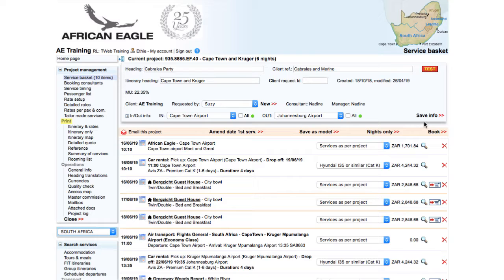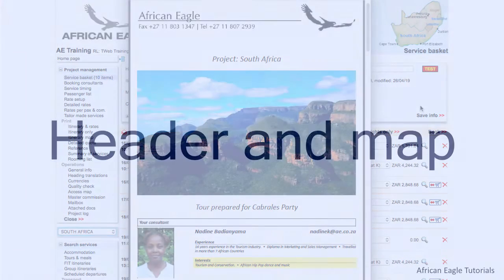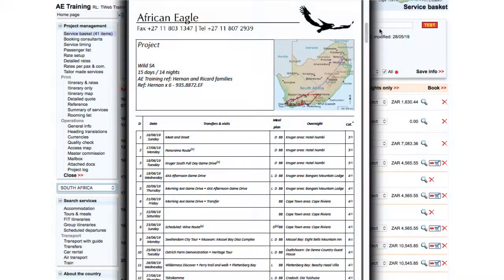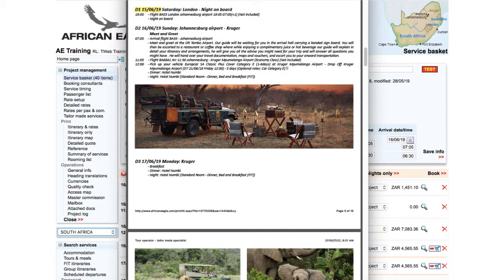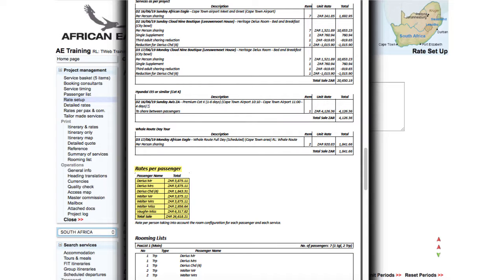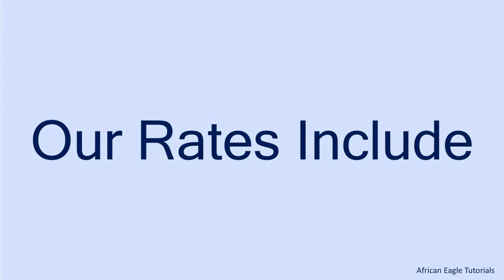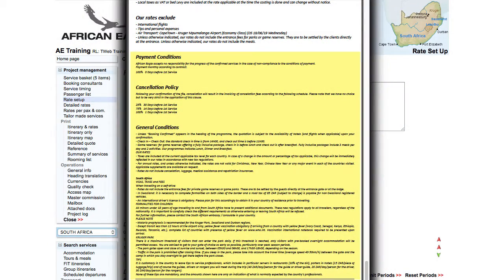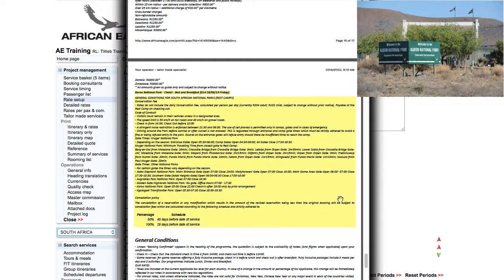itinerary and rates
An overview of the structure and content of the Itinerary & Rates document